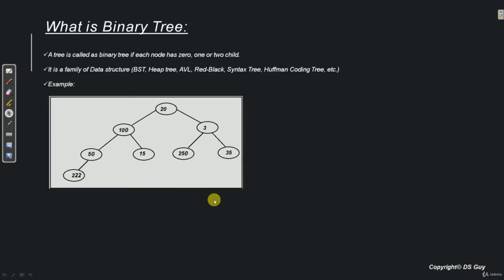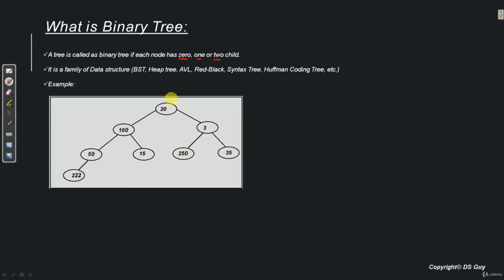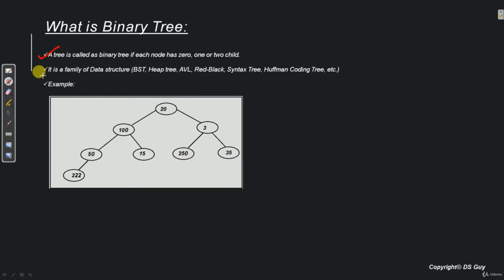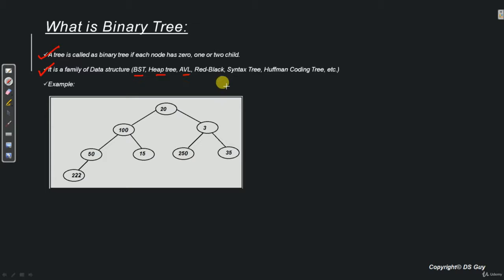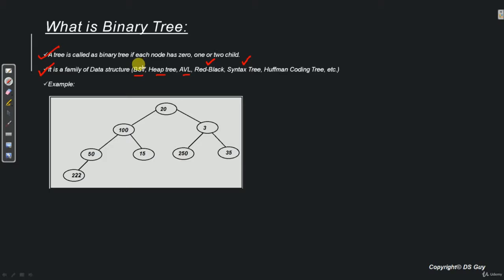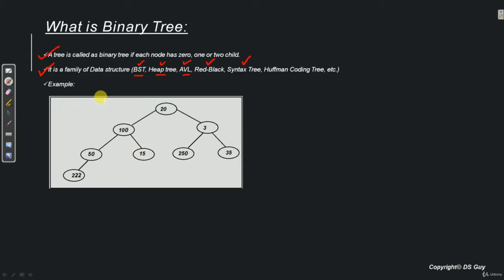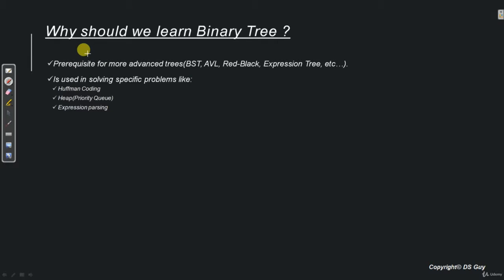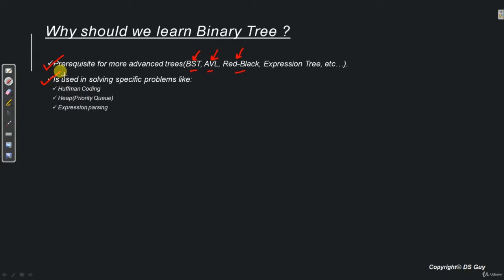Introduction of Binary Tree Lec-5 || D.S & Algo